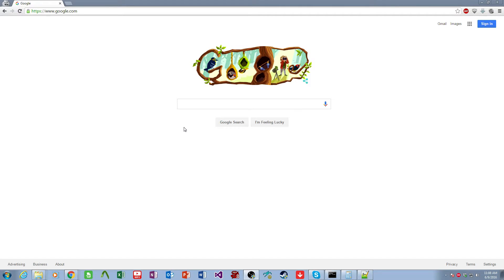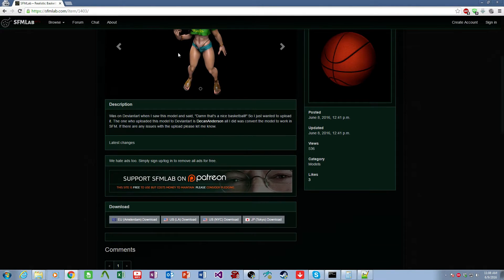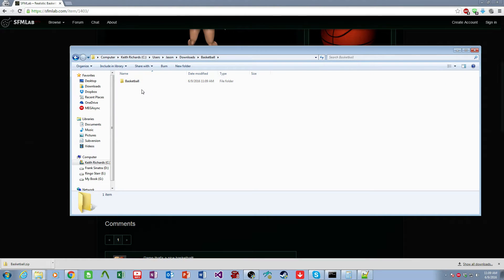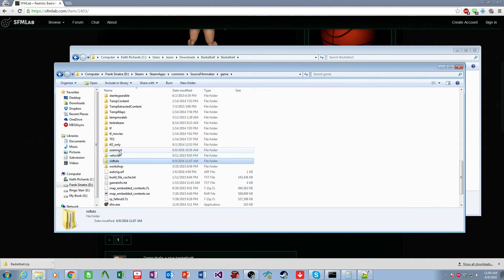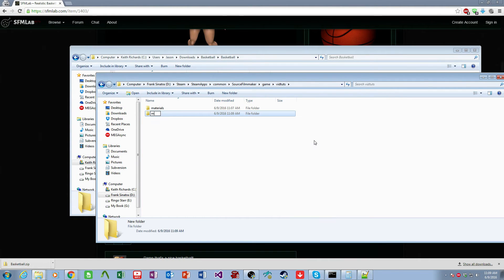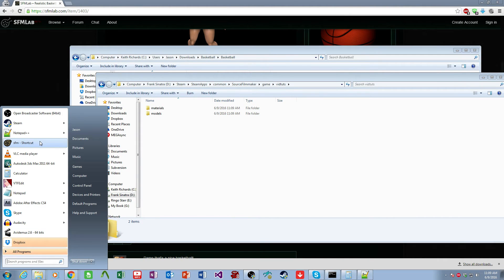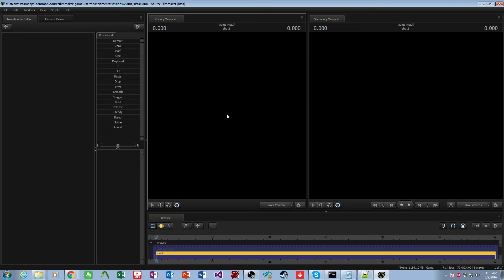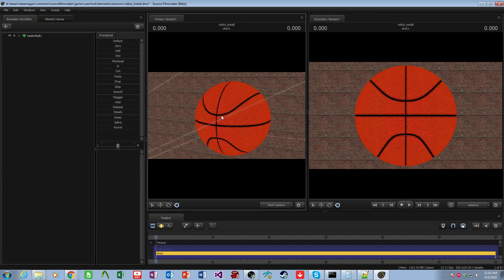LordAardvark Shares - How To Install Custom Content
A quick video showing how to install custom content into the Source Filmmaker.